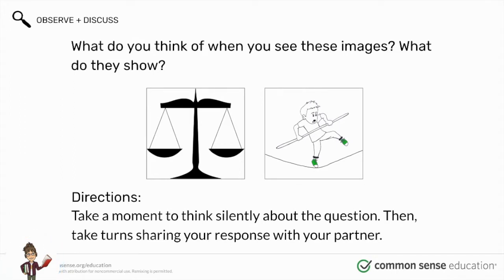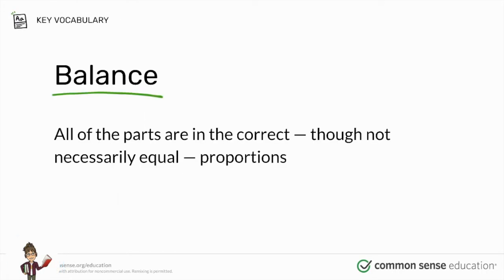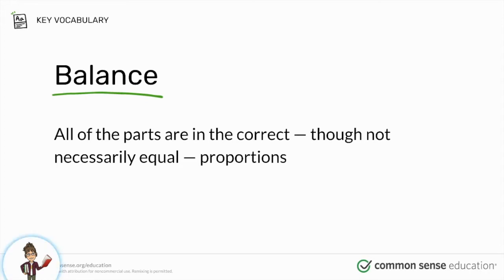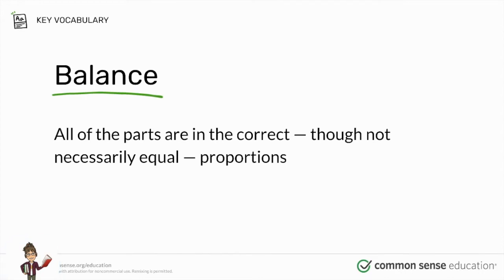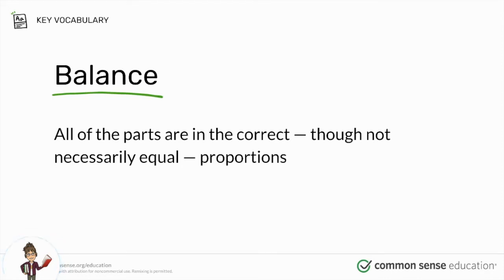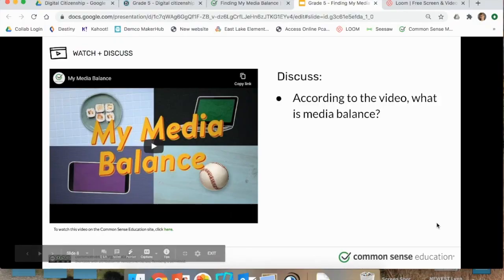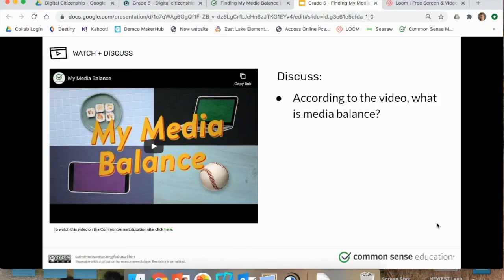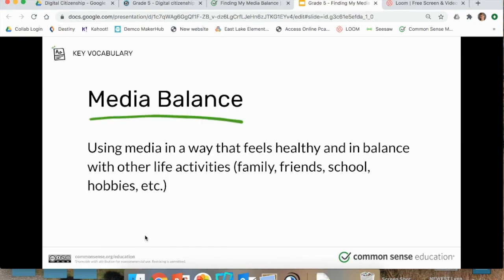Finding my media balance